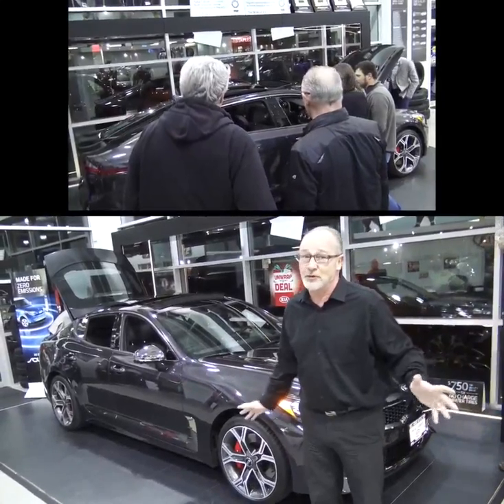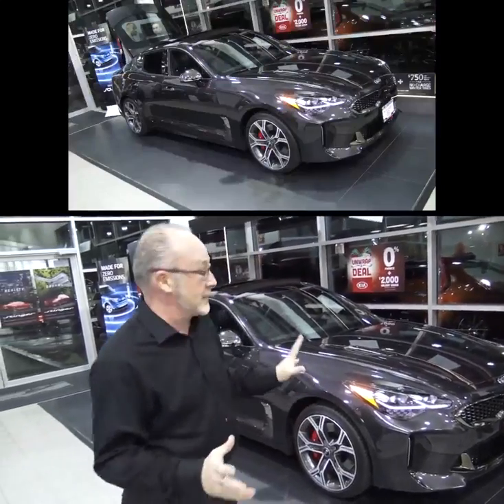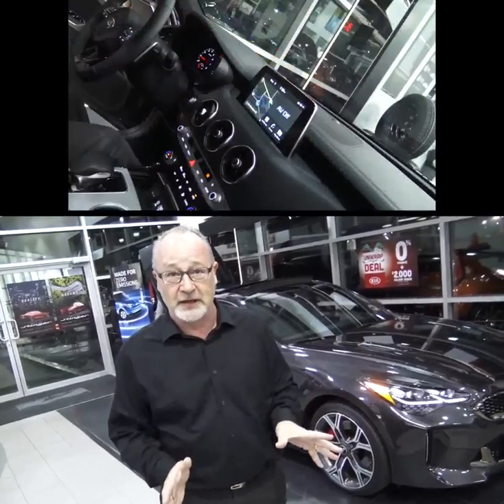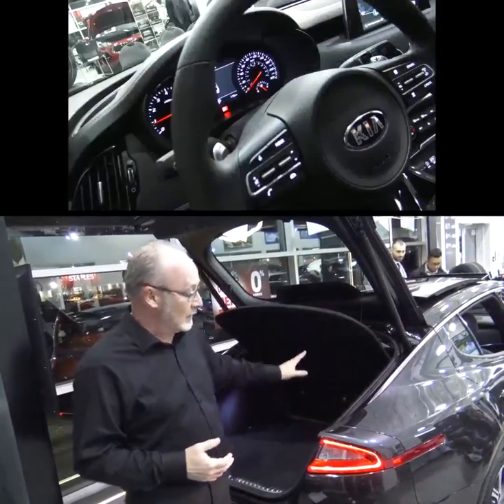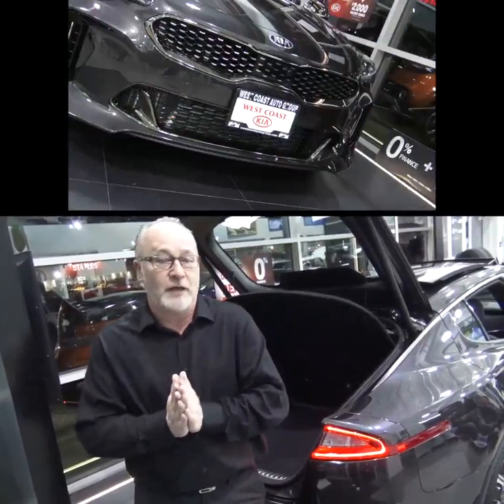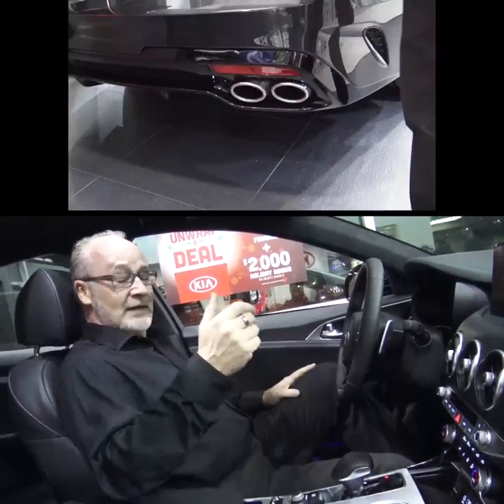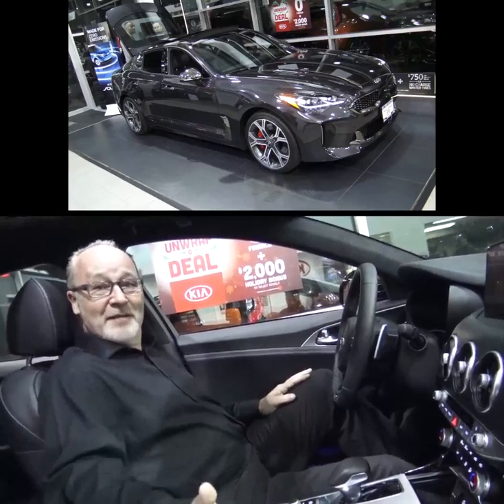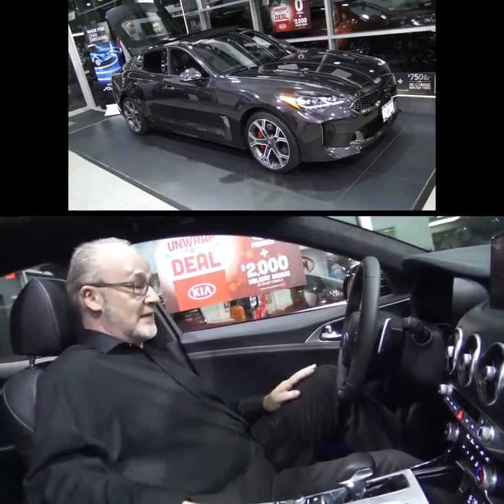2018 Kia Stinger | At West Coast Kia Until November 15th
The 2018 Kia Stinger has officially arrived at West Coast Kia for a limited time!

Offering 365 HP and Twin-Turbo AWD, 4-Door with Hatchback, beautiful lighting and back up camera this car is gorgeous and fast!

The interior boasts:

-Premium NAPA Leather
-Heads Up Display
-Cross Midigation
-Memory Seats
-Launch Controls
-Mode Controls

Come down to West Coast Kia until November 15th and sit in this exciting model - experience this luxury for yourself.

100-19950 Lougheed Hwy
Pitt Meadows, BC V3Y 2S9
Canada